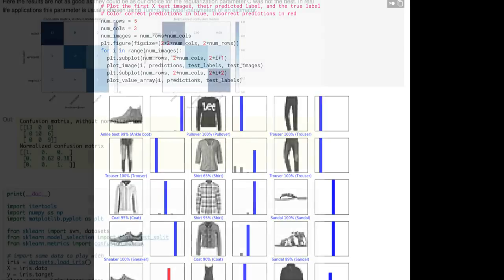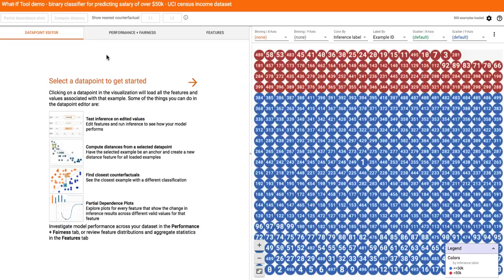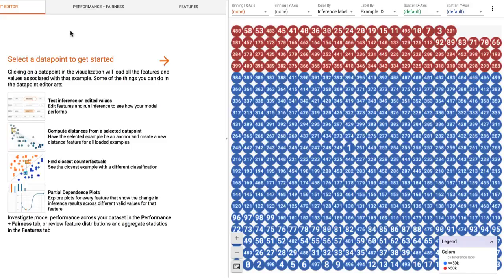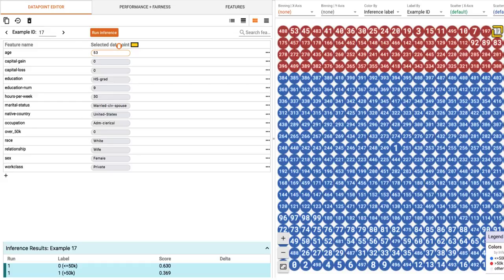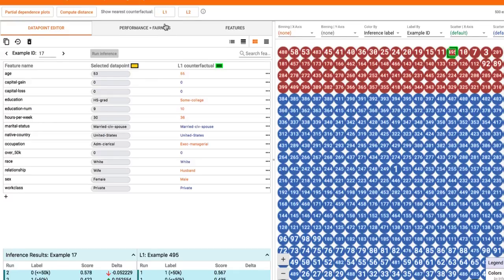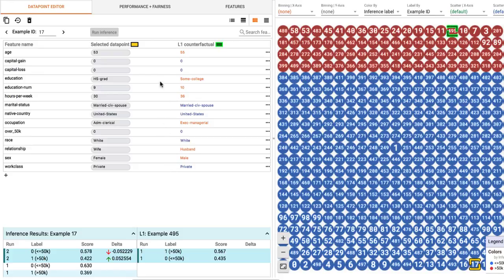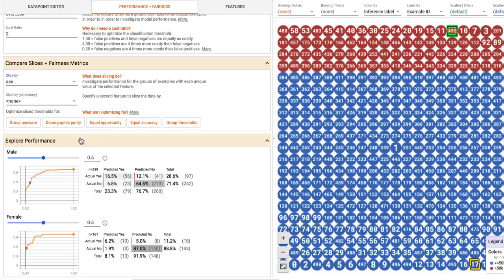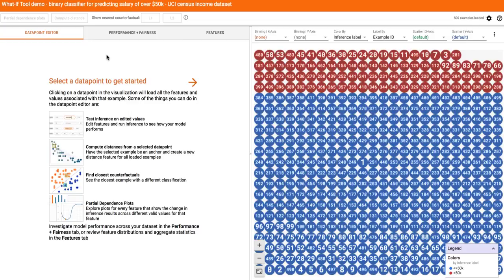What-If Tool Overview - People + AI Research (PAIR)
An overview of the What-If Tool, a new feature of TensorBoard.